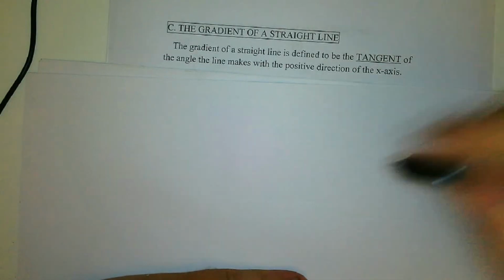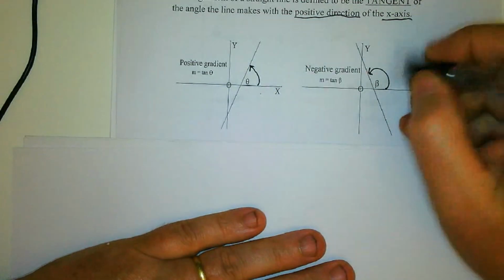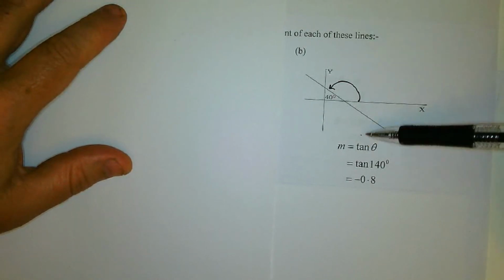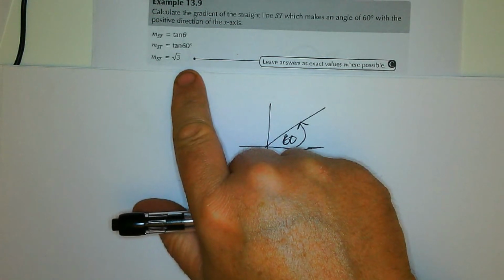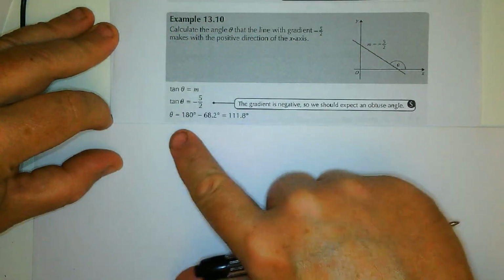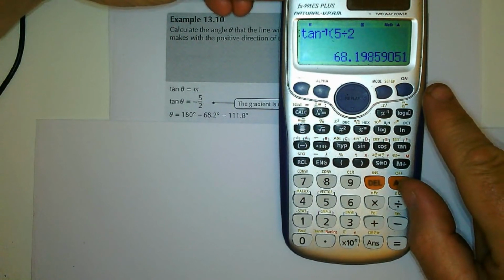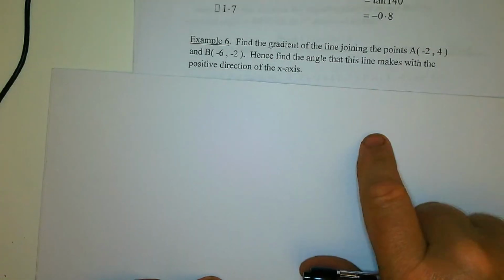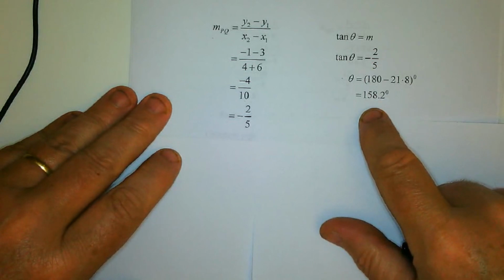m=tan0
Higher maths explaining straight line skills with m=tan0